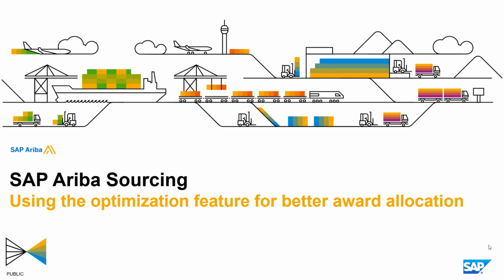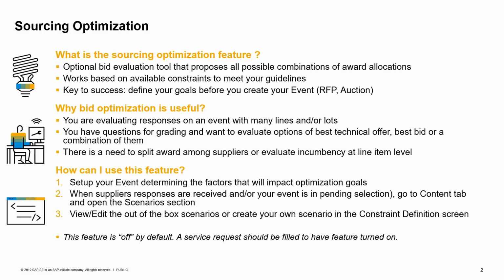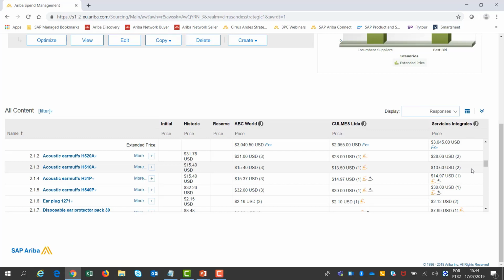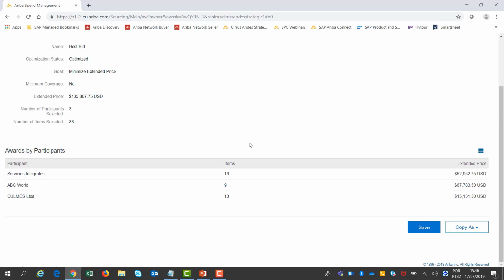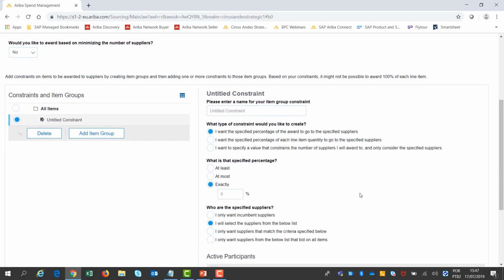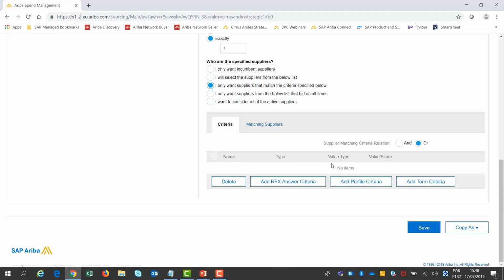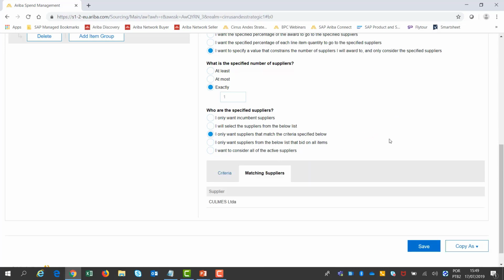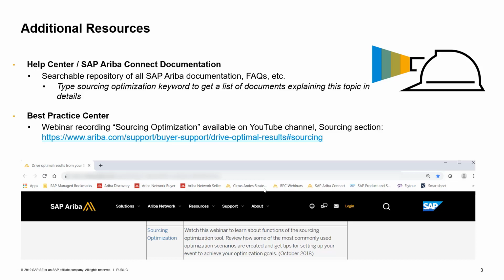Using the Sourcing Optimization Feature for Better Award Allocation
The goal of this video is to provide your organization and end users with a powerful tool in SAP Ariba Sourcing to evaluate supplier’s bids and improve your decision-making process to approach the best offer to award an Event.